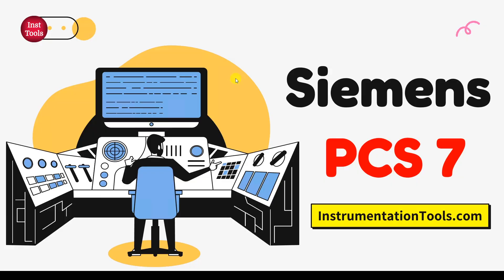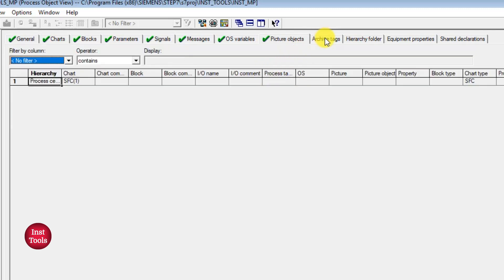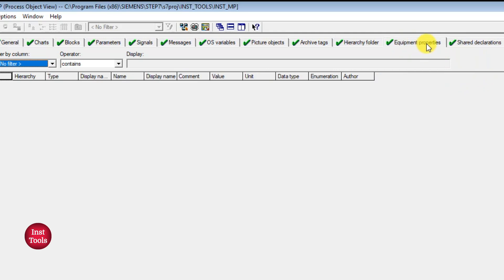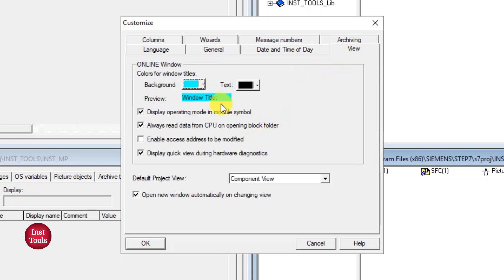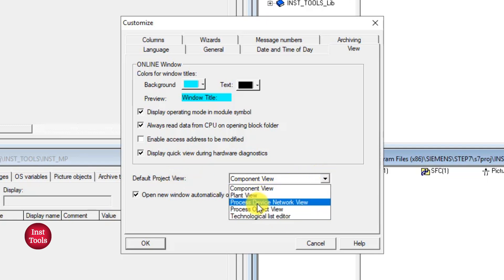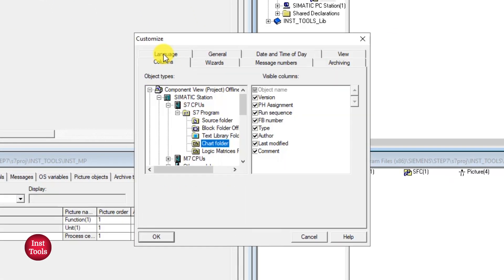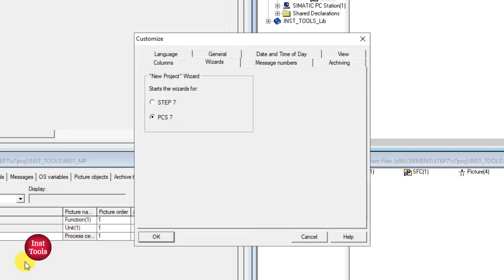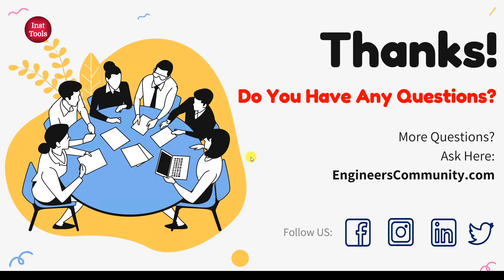PCS 7 System Overview - Settings in Simatic Manager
In this video, you will learn the PCS 7 System Overview and Settings in Simatic Manager in the Siemens DCS.